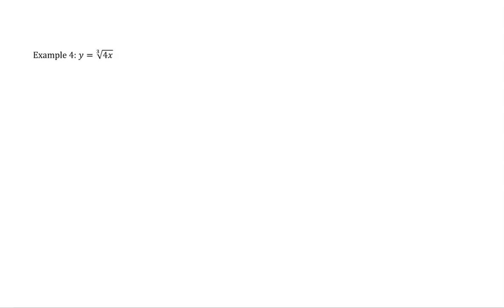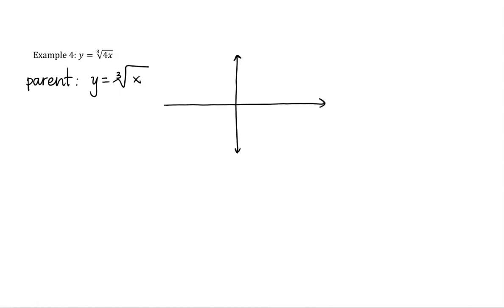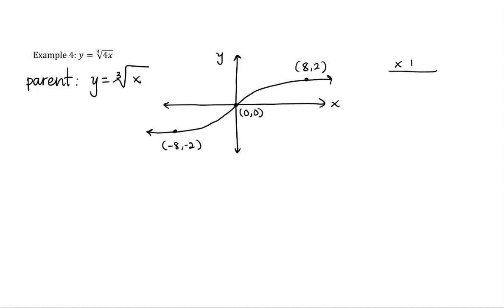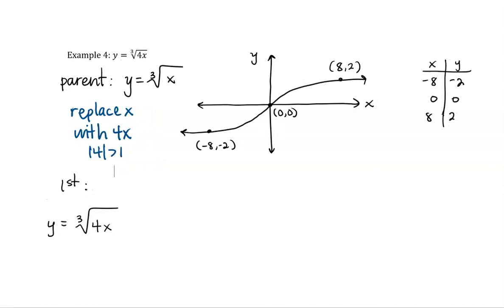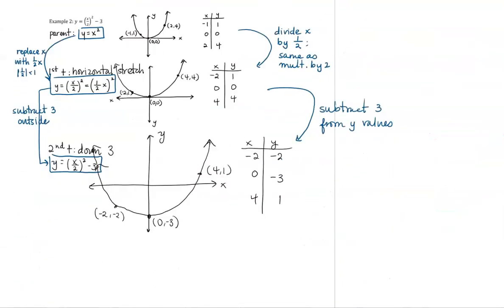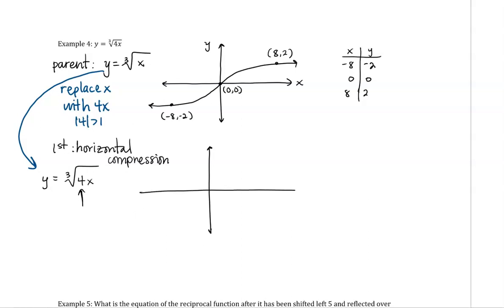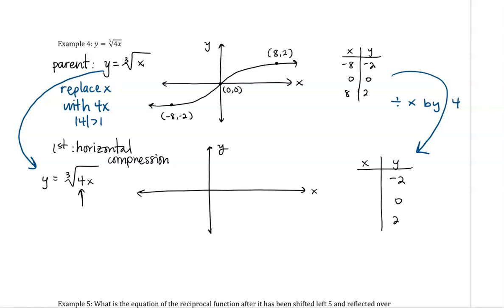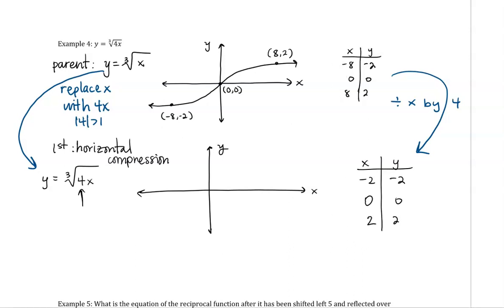Transformations Example 4